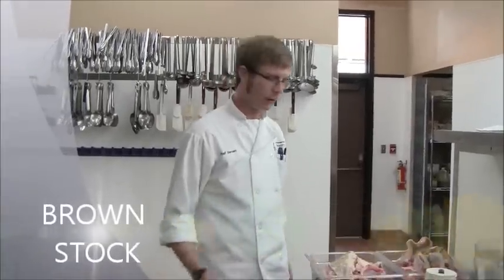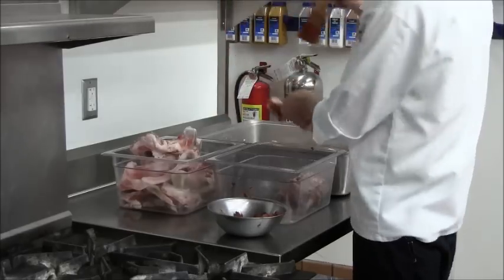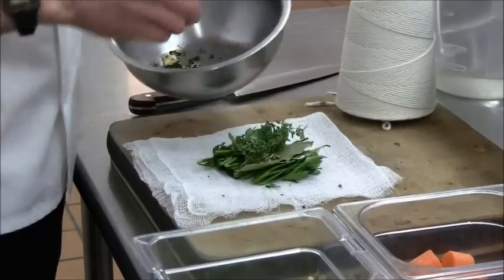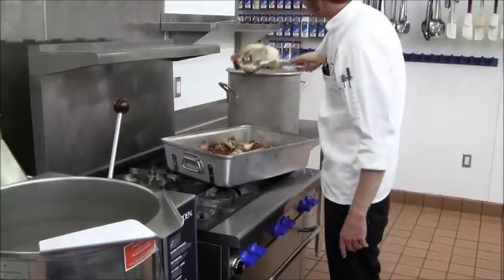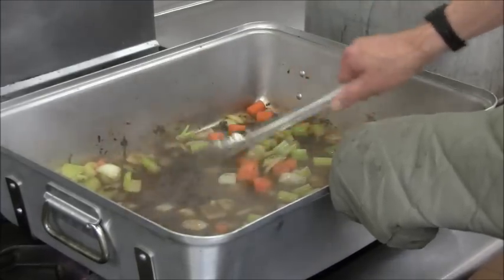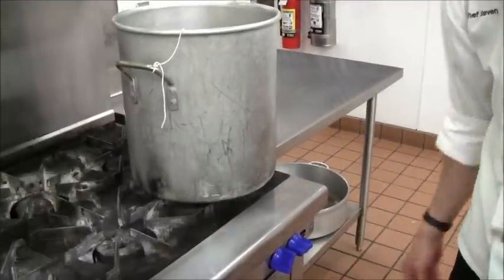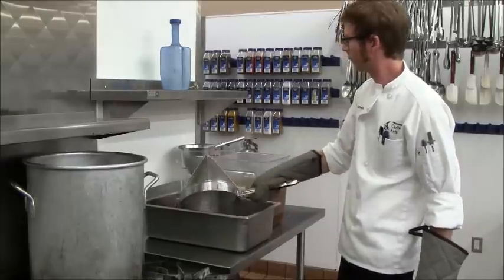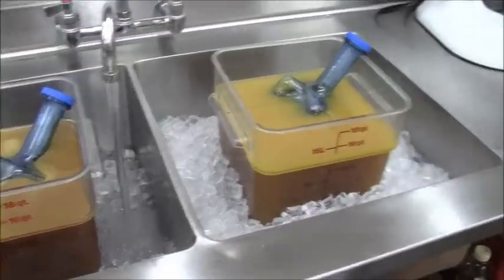Making A Brown Stock (Veal/Beef)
Demonstration of the procedure used to make a brown stock. In this example veal stock is made.